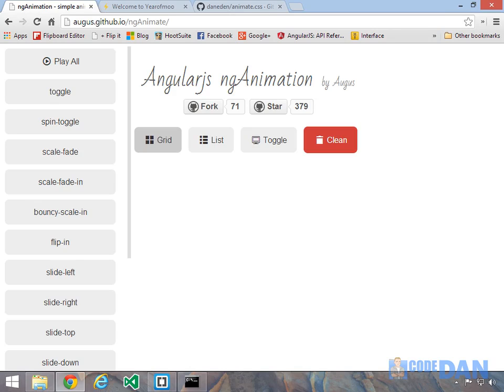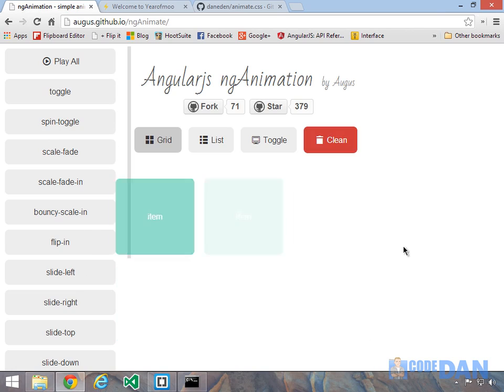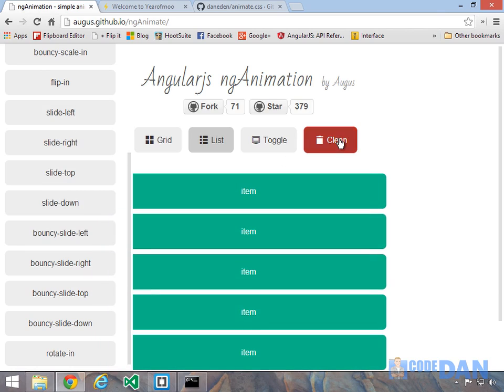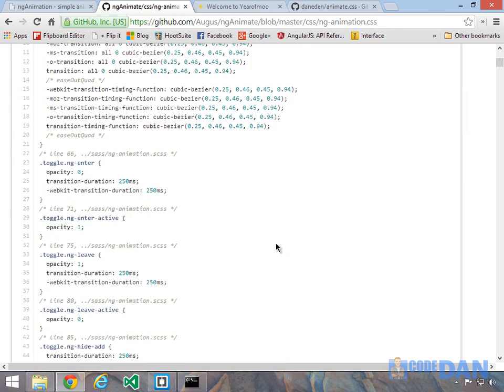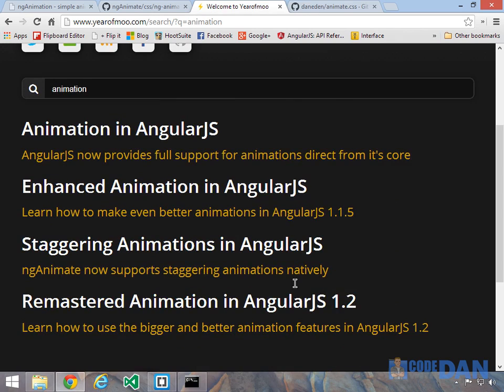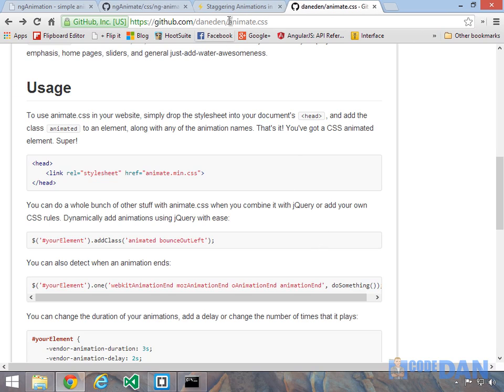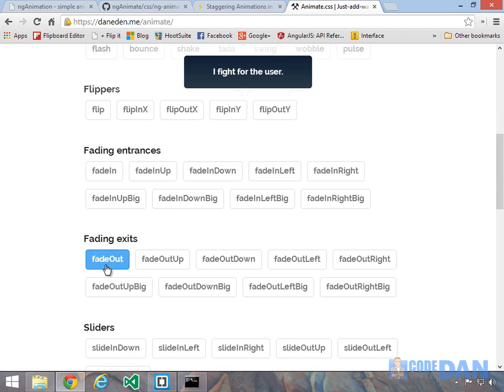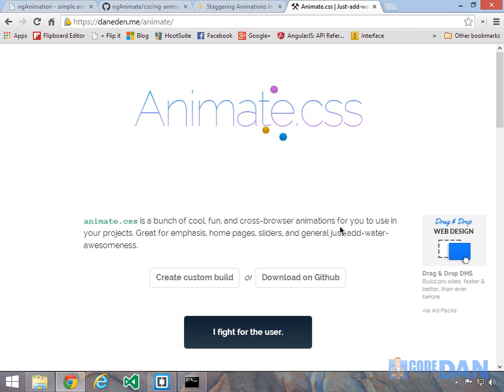075 Animation Examples and Resources